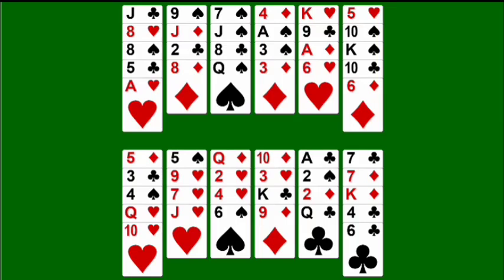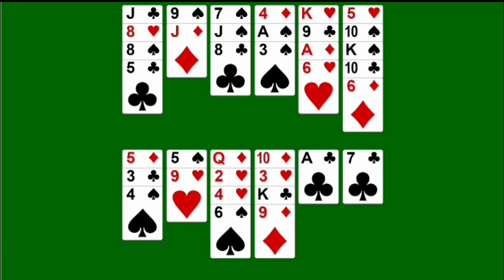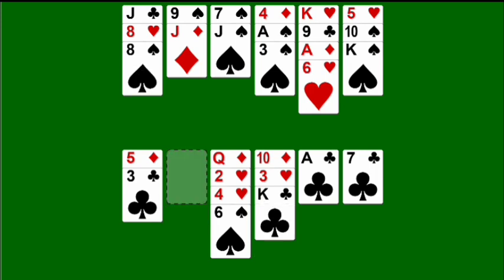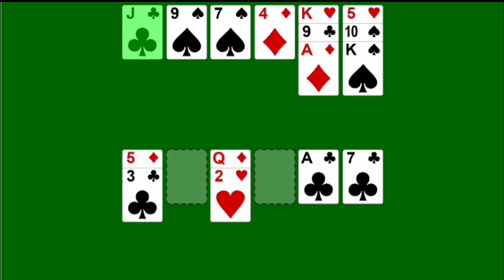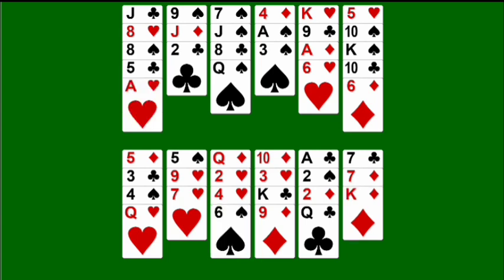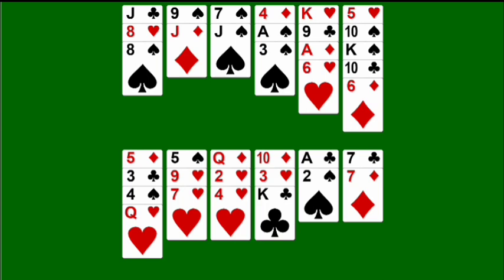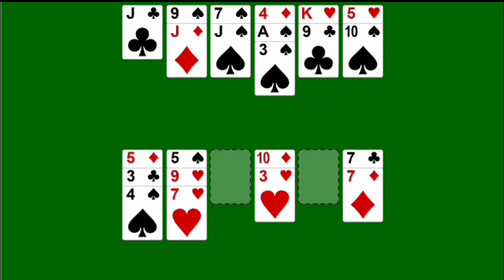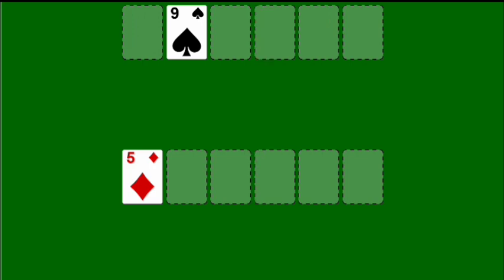Fourteen Out Solitaire Gameplay Walkthrough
Let's Play Fourteen Out Solitaire